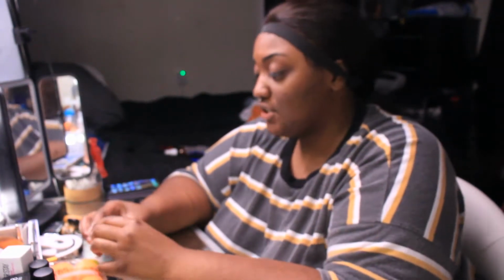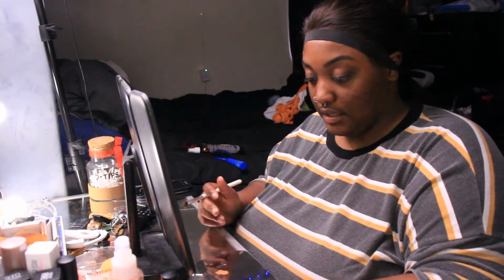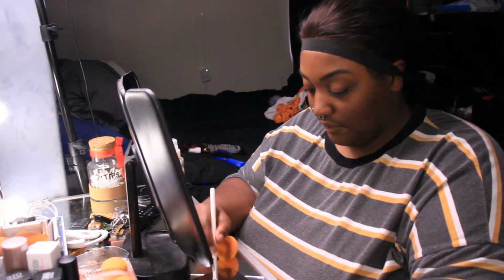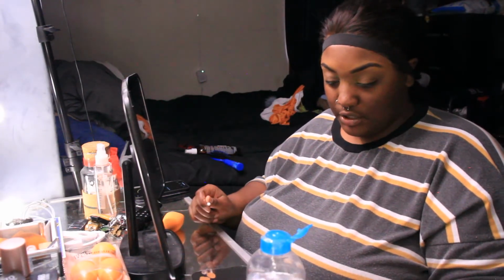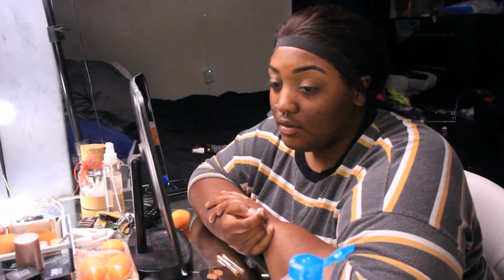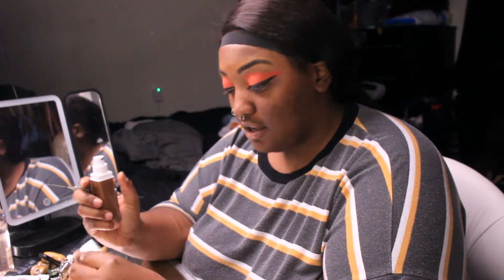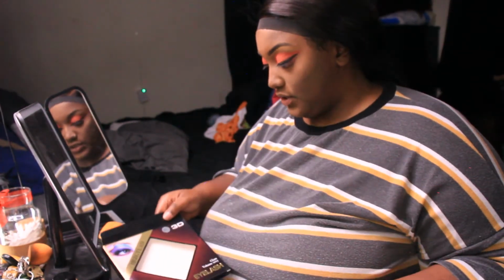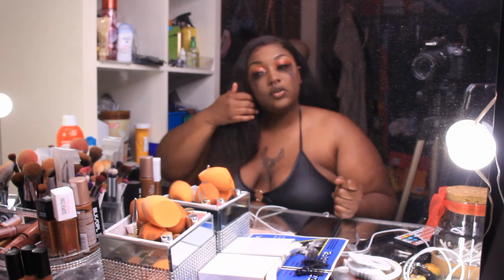Chit Chat GRWM: Where have I been ?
Hey guys,
So today I’ll be doing makeup while talking to you guys about why I haven’t uploaded in a while ! Pls forgive me

What I used in the vid

Coming soon